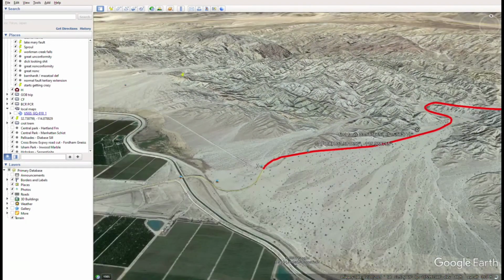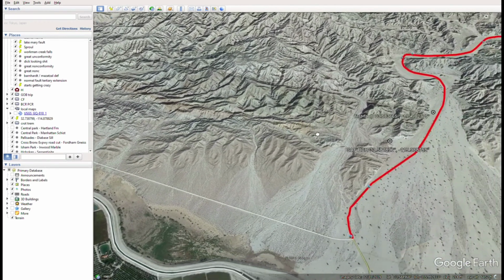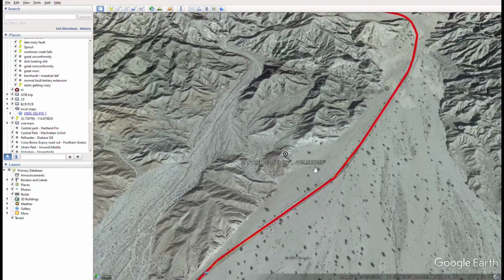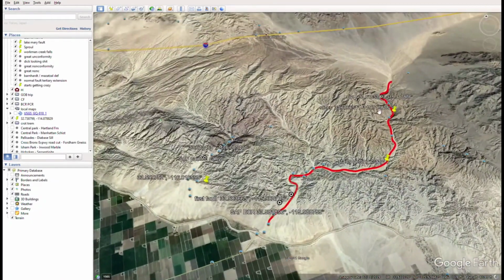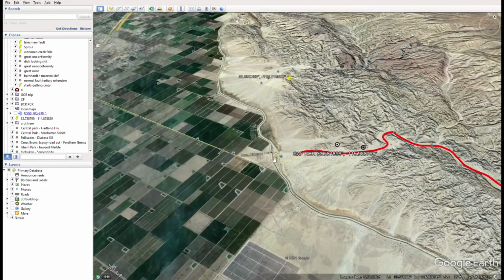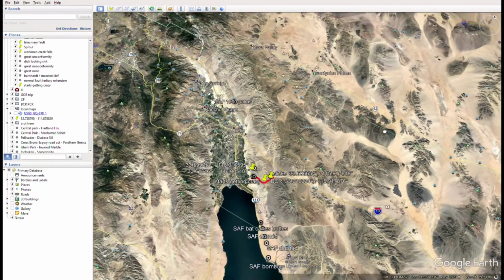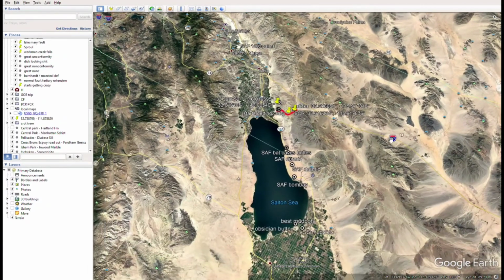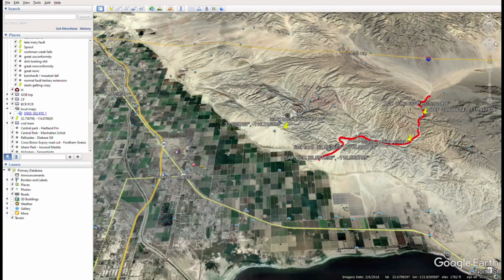Box Canyon, Mecca Hills, CA Observable Geology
In this presentation we observe geologic phenomena related to the San Andreas Fault in the Mecca Hills wilderness, and contemplate sedimentary sequences in a changing environment. We also look for the best photograph spots in less than ideal lighting conditions. Part 1 of 2.
info creds: USGS geolgic map database, McNabb (2013), Bergh Et Al (2018)